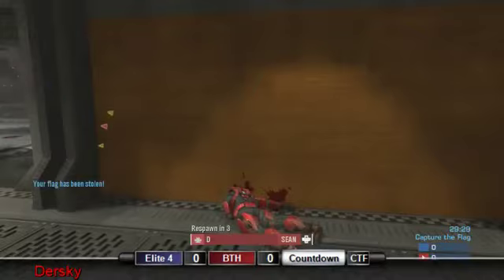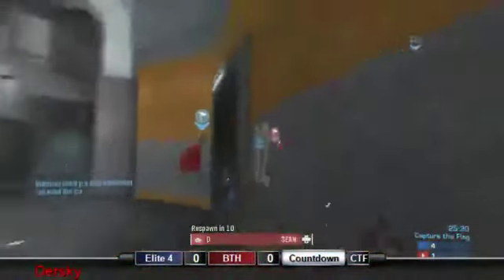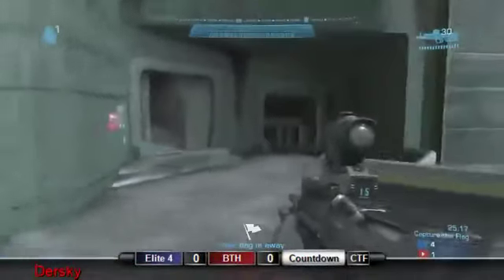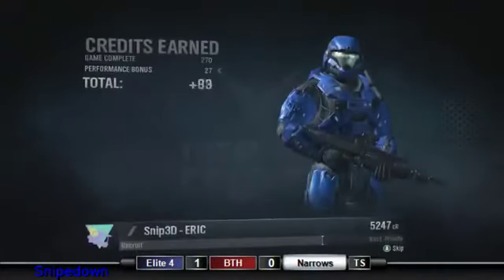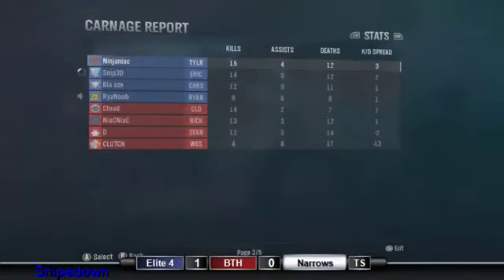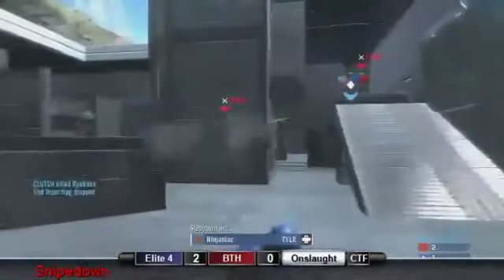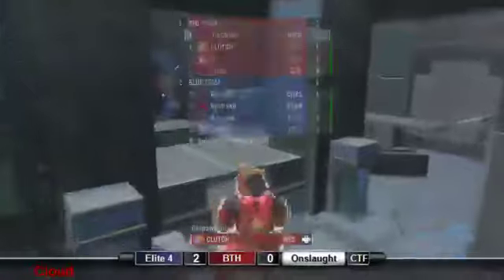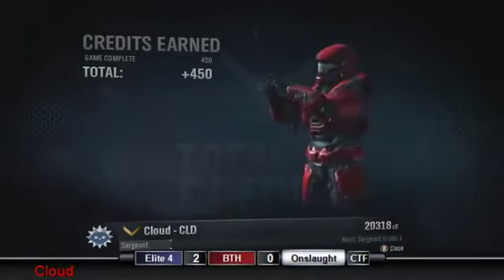AGL Columbus 2012 | Elite 4 vs BTH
AGL Columbus 2012